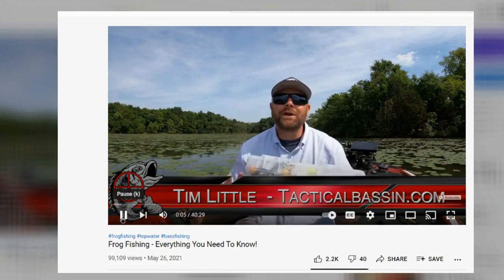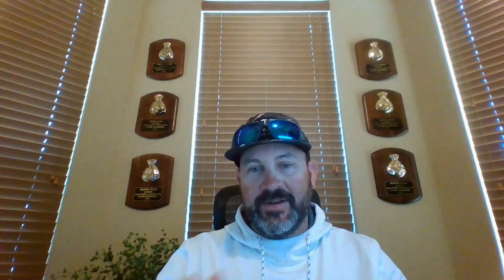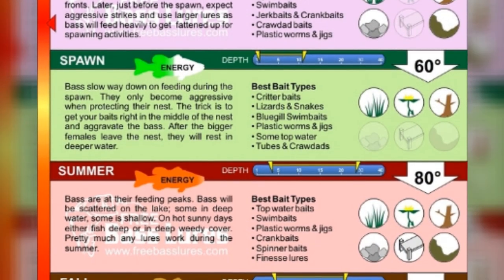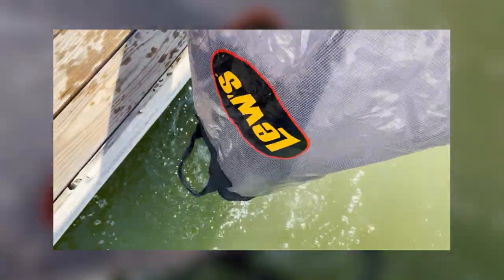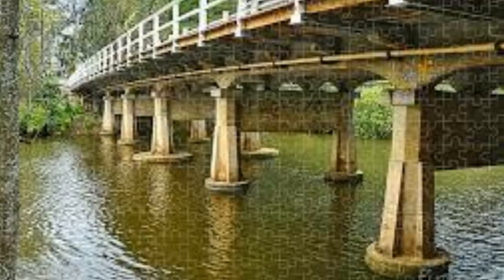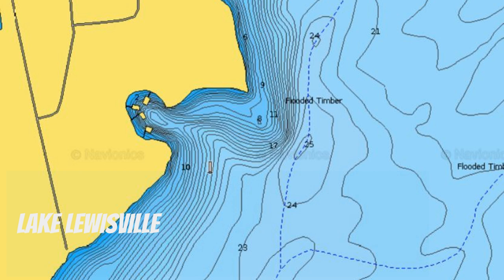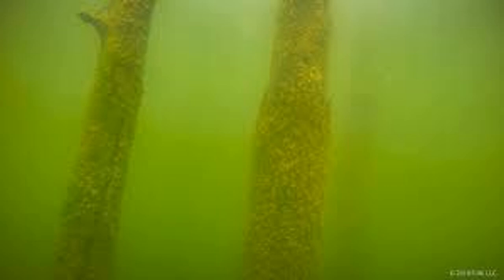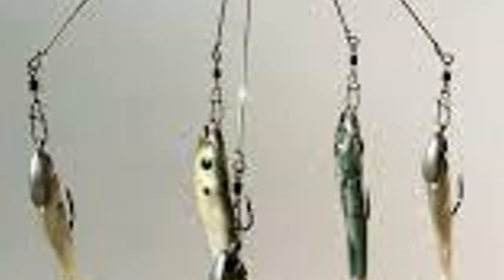TWO Tournament WINS in TWO Days!! How are we finding them?? - Fall Fishing 101 - The SUSPENDERS!!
In this bass fishing 101 video I am going to talk to you about what we are seeing out on the water as we get into late November and what you need to do to put yourself in a better position to catch more bass.

For those of you waiting on my Frog video, listed below are the links I mentioned.   All of these channels provide excellent bass fishing information.

Frog Fishing - Everything You Need To Know! - @tacticalbassin
- Bass Fishing: How to walk a Frog- @tacticalbassin
- The LAST Frog Fishing Video You Will Ever Need! (Frog Fishing Tips) - @TylersReelFishing
- Advanced Frog Fishing Modifications! - @HunterShryockFishing - Sorry guys I thought this was Fletcher but it's Hunter.
- STOP Fishing A FROG Like This (3 Frog Fishing Mistakes) - @BassFishingHQ